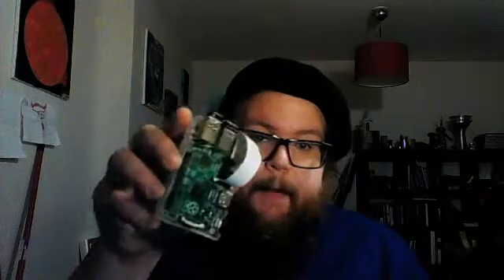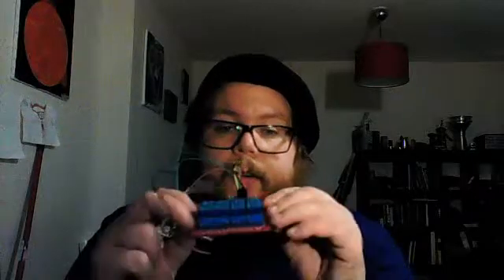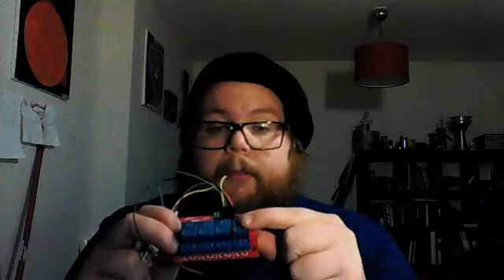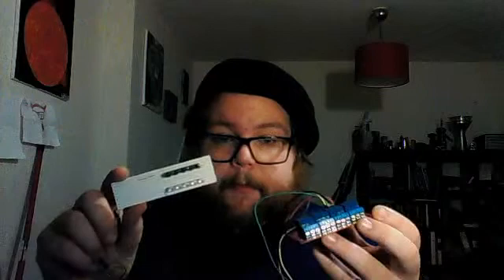My Raspberry Pi Projects #1 - Raspberry Pi Trailcam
I am building a trailcam based on the Raspberry Pi B+
The python code is based on the "Parent detector" with som added code for turning on the relay with controlls the IR-leds.